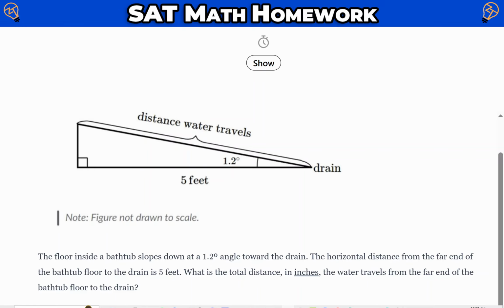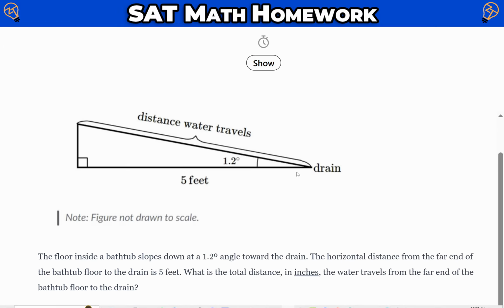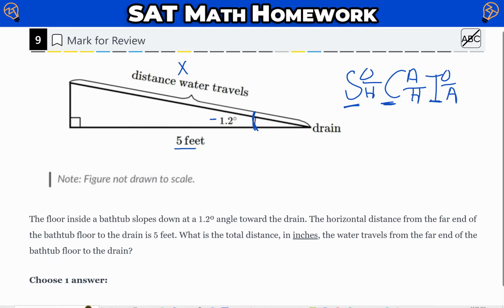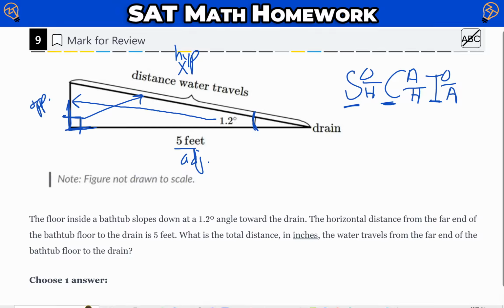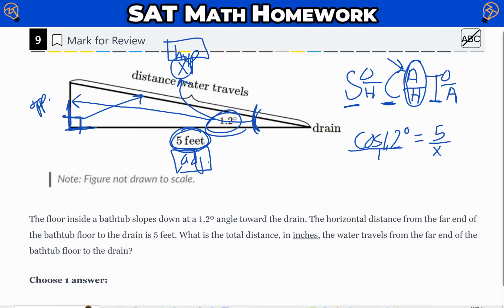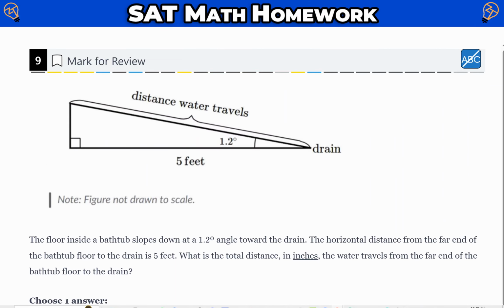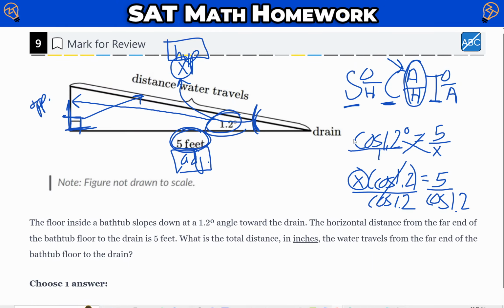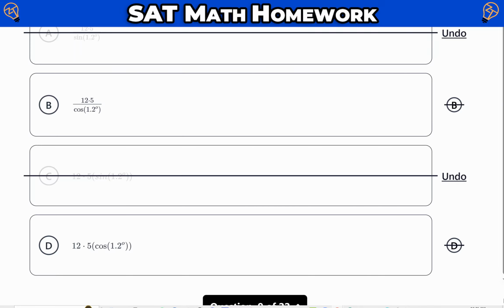Week 10 - Day 4 (Geo & Trig) - #9